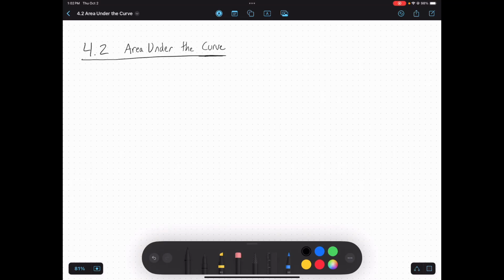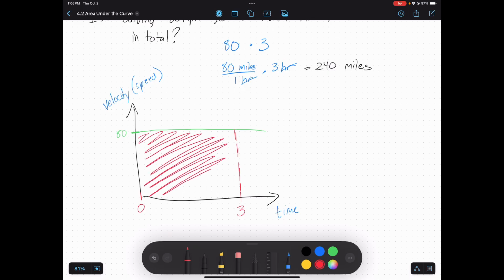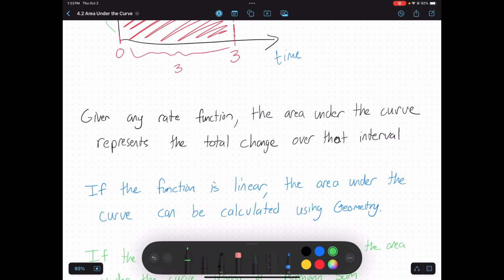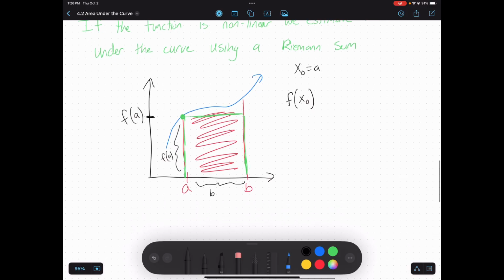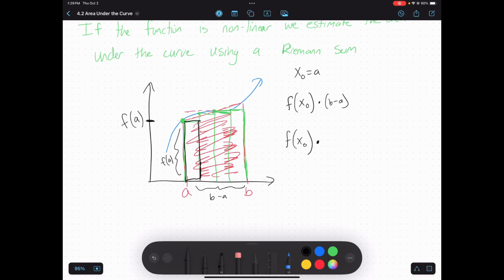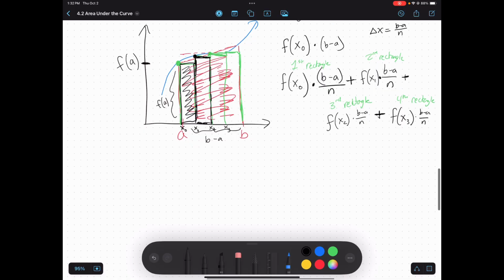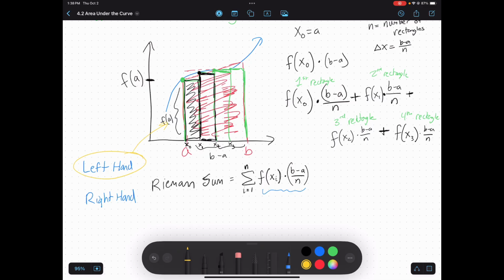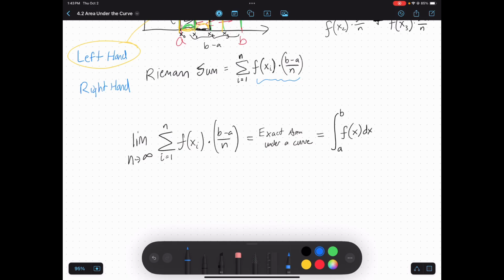4.2 Area Under a Curve Concept Video